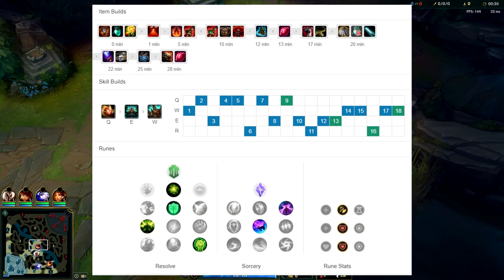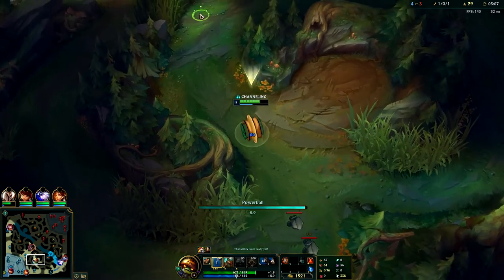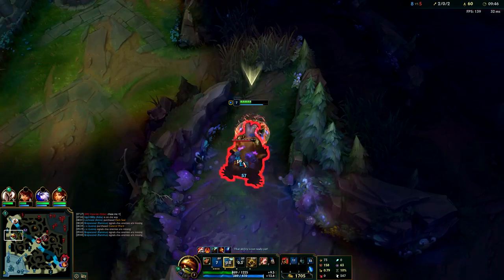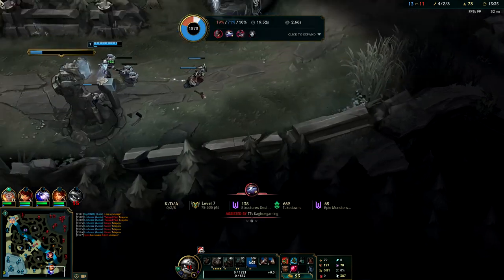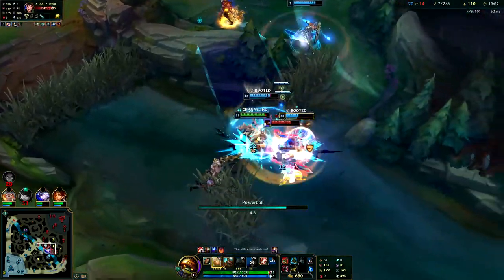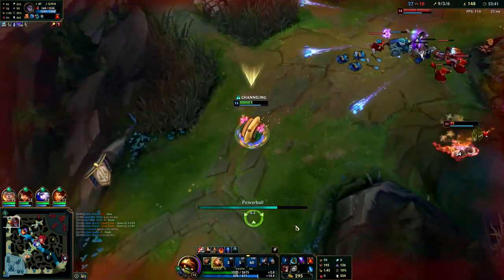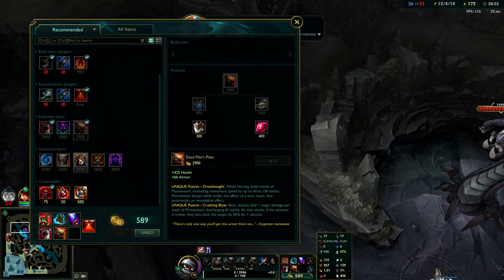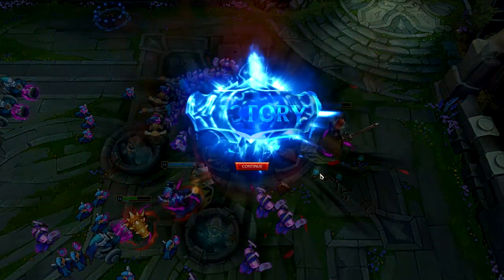Carry Yourself Out Of Low Elo With RAMMUS | How to ACTUALLY Play Rammus Jungle | Best Build & Runes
How to Play Rammus Jungle the right way! IGNITE RAMMUS JUNGLE IS TANK ASSASSIN
Best Build & Runes + Rammus Tips and tricks included.
IGNITE Rammus Jungle Commentary Guide League of Legends
How to Carry Low Elo With Rammus